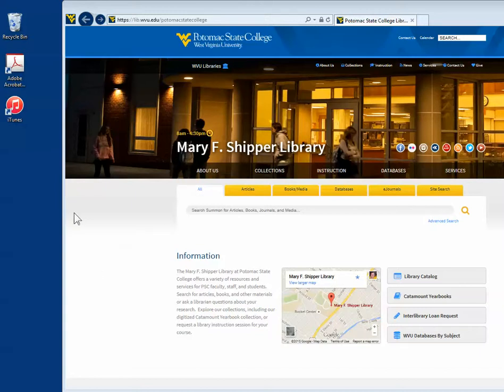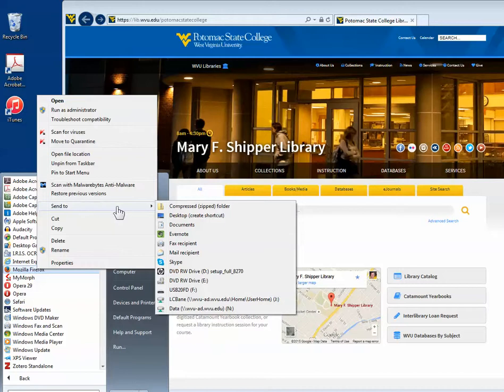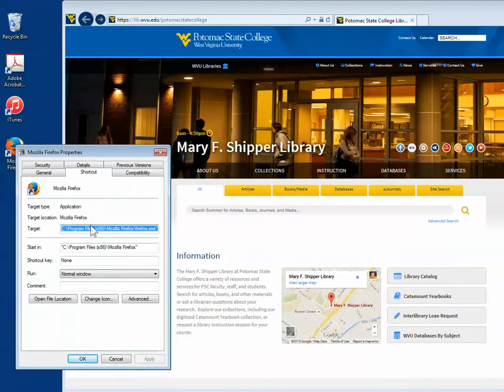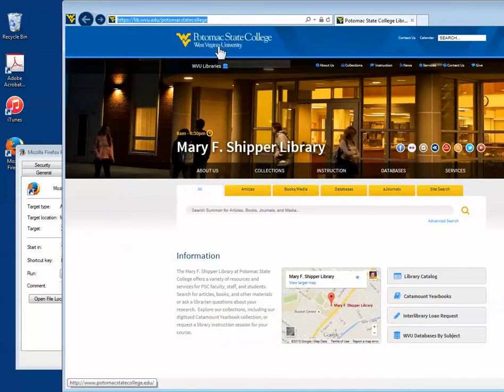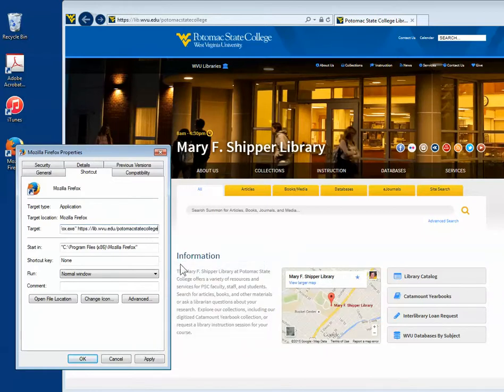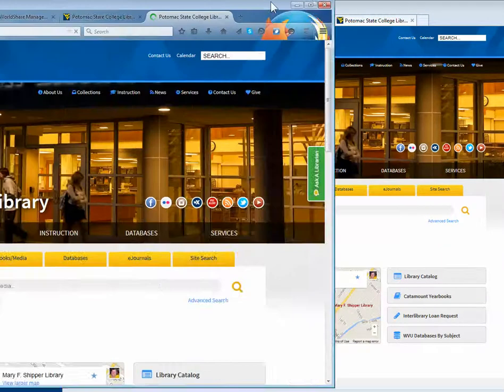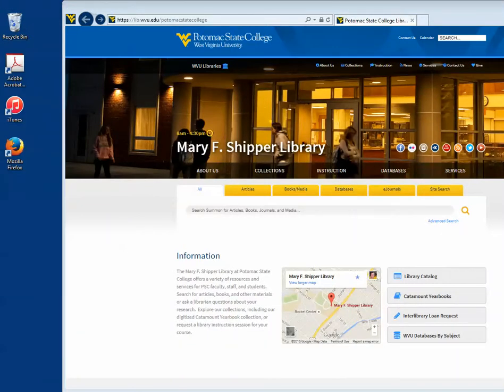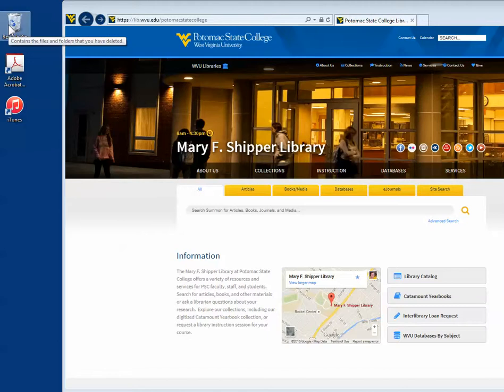How to Create a Shortcut on the Desktop when Firefox Is Not the Default Browser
Demonstrates how to:
1. Create s shortcut for the Firefox browser on the desktop
2. Add the Web page URL to the shortcut properties
3. Delete the shortcut